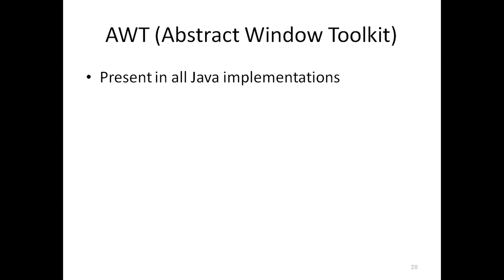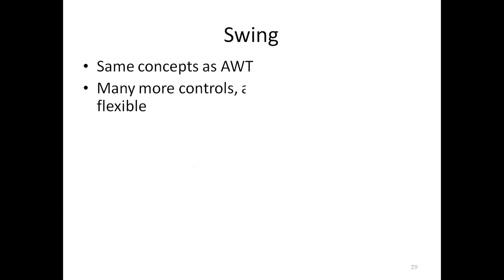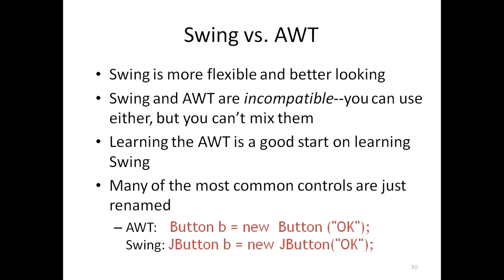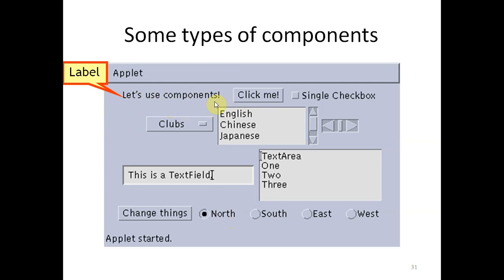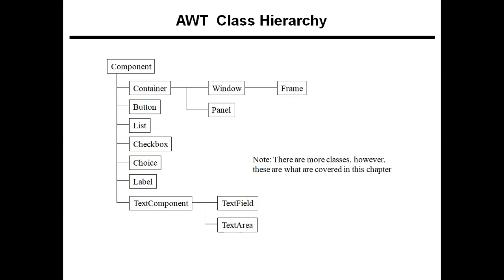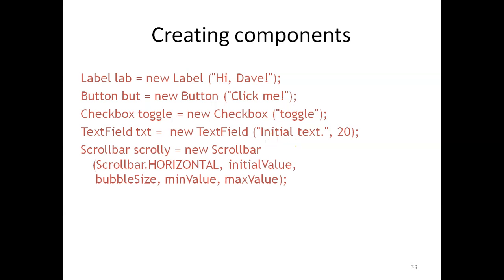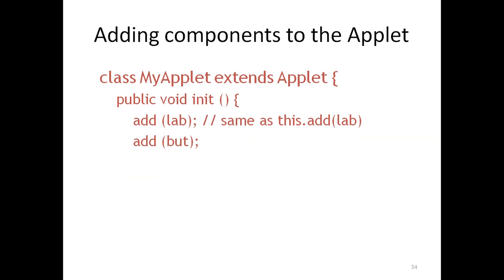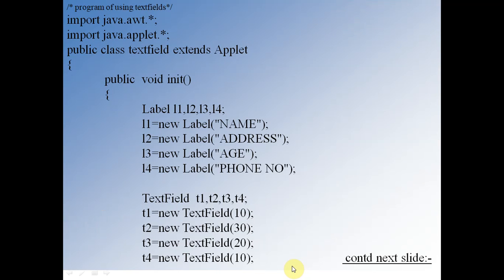4Java AWT Part1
This video lecture is about AWT (Abstract Window Toolkit). The lecture will describe the difference between Swing vs. AWT.  The lecture will also describe AWT  Class Hierarchy and simple program development in AWT. This lecture is very useful for professional and engineering students.